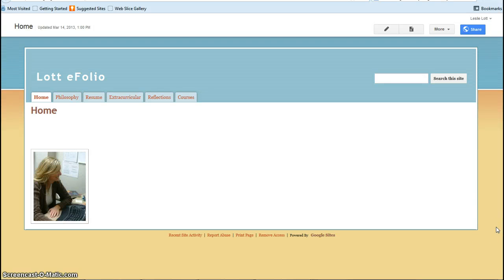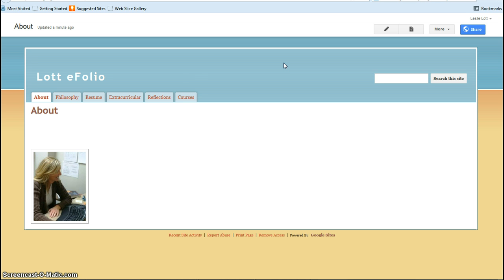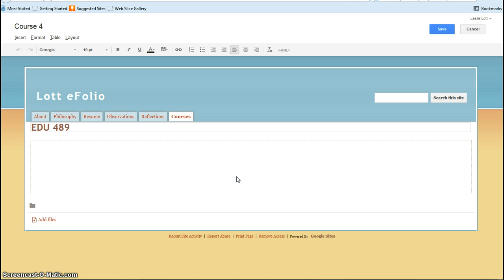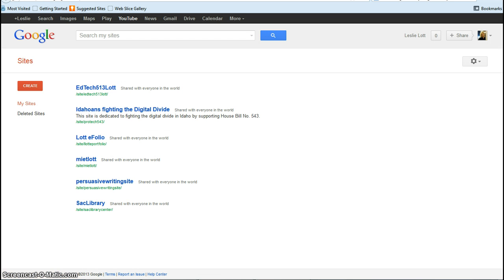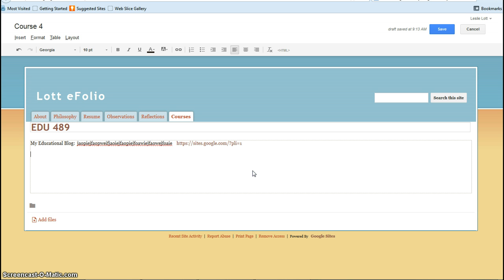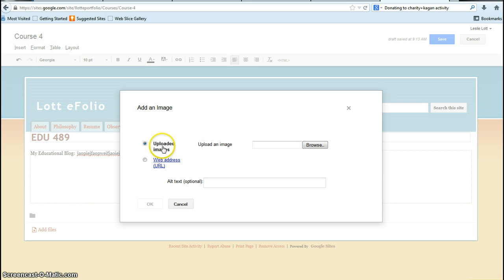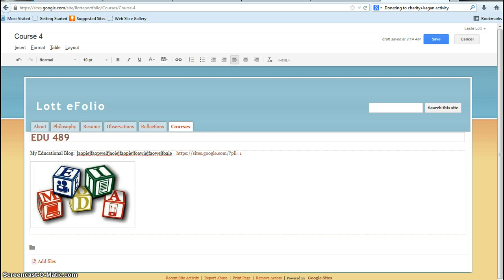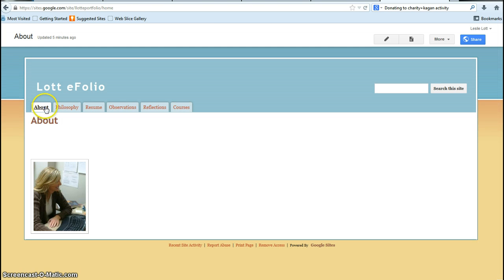Google Site Editing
A brief walk through of editing a Google Site